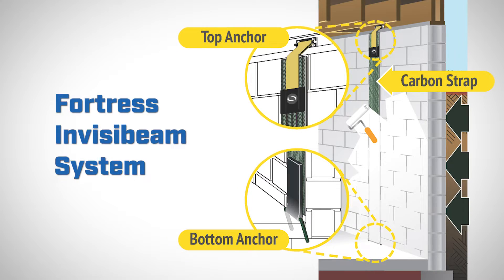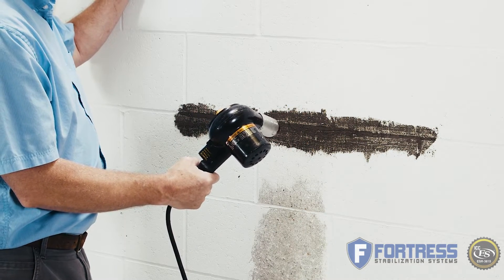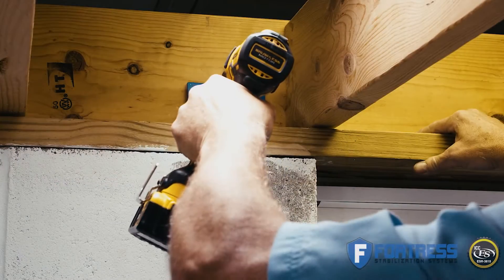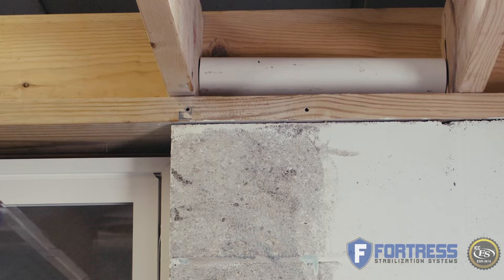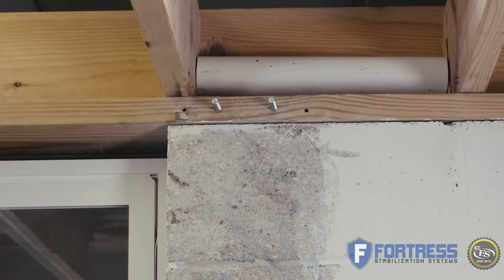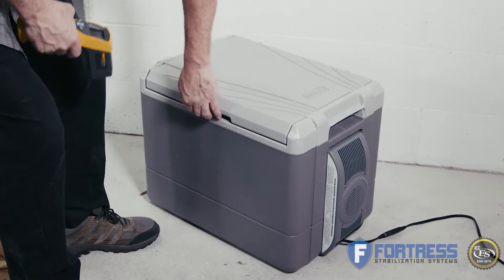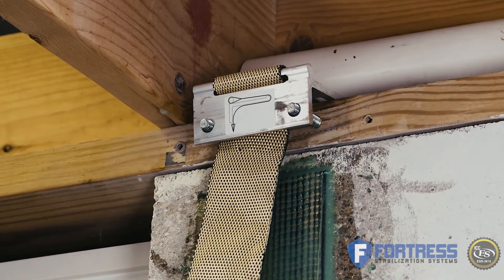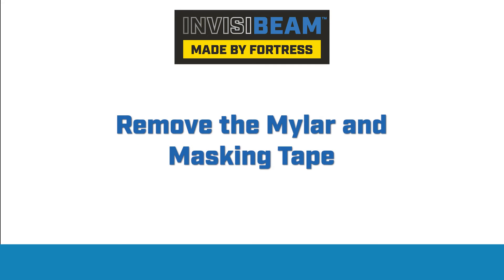InvisiBeam® Installation Step-by-Step | Reinforce Bowing Foundation Walls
Learn how to install the InvisiBeam® system by Fortress Stabilization Systems — the strongest carbon fiber wall reinforcement solution available for bowed, shearing, or tipping basement walls.

This step-by-step video shows how to install the InvisiBeam® Classic system, used by professional contractors across the U.S. to permanently stabilize concrete block or poured concrete foundation walls.

Key Features of InvisiBeam®:

✅ ICC-ES certified carbon fiber/Kevlar® grid
✅ Over 5X the tensile strength of steel
✅ Clean, low-profile finish
✅ Designed for easy retrofit and code compliance

Recommended for:

✅Structural contractors
✅ Home inspectors
✅ Foundation repair professionals